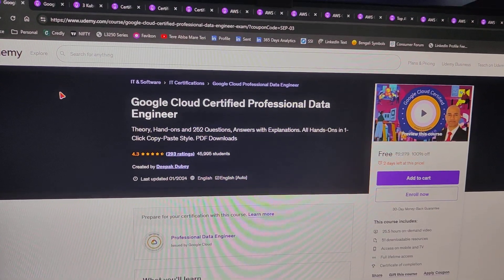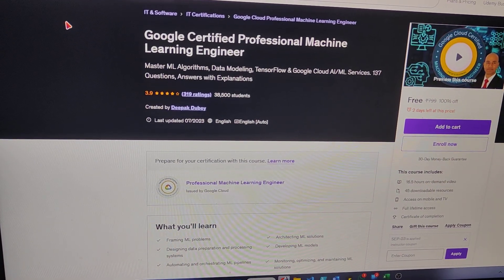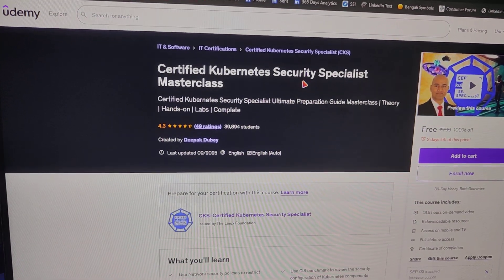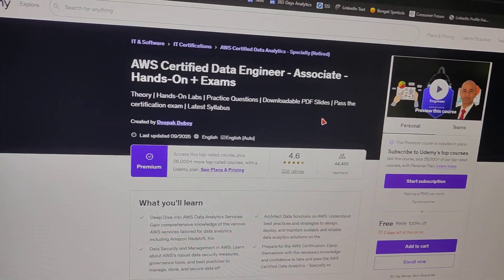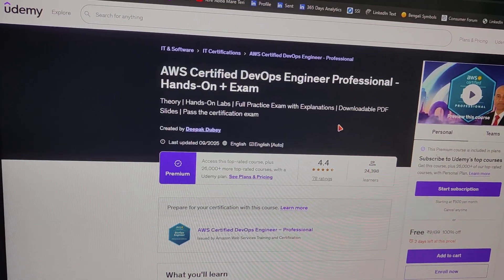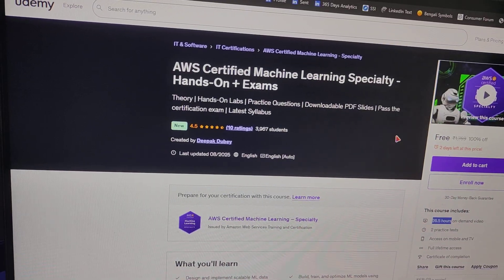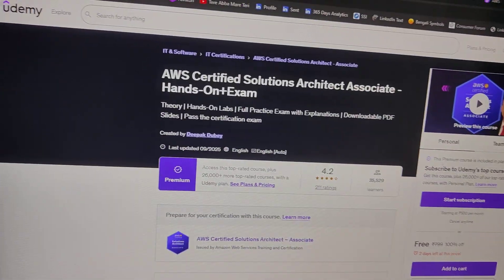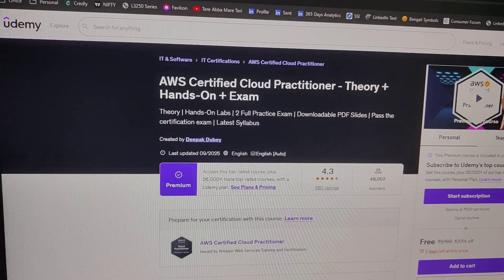Master AWS, GCP & Kubernetes Certifications in 2025 | Hands-On Labs + Crash Courses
Get exam-ready for AWS, GCP & Kubernetes with 2025’s top practice tests + masterclasses. Hands-on labs, crash courses & prep strategies to pass fast!